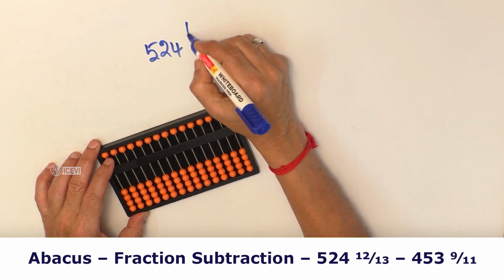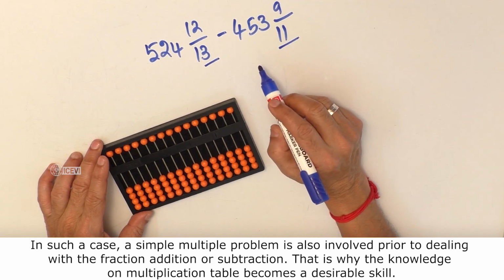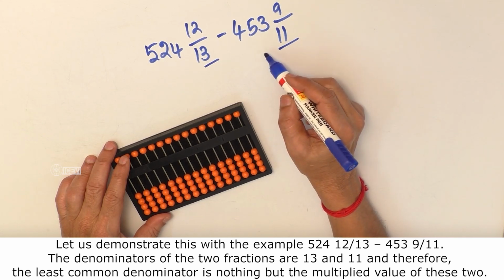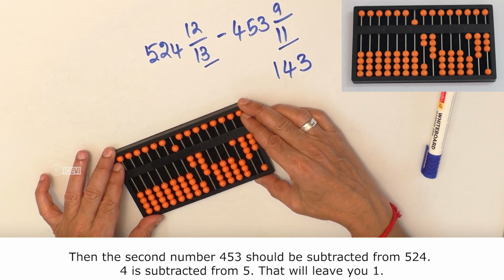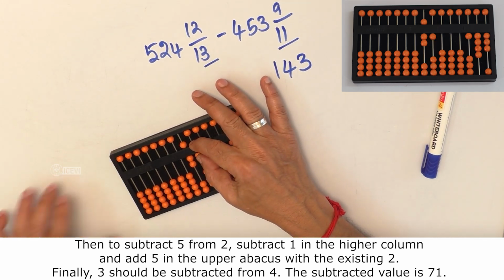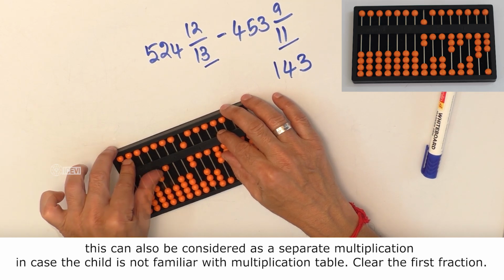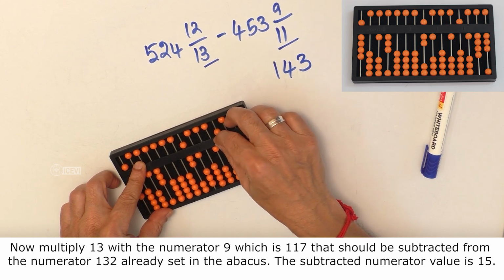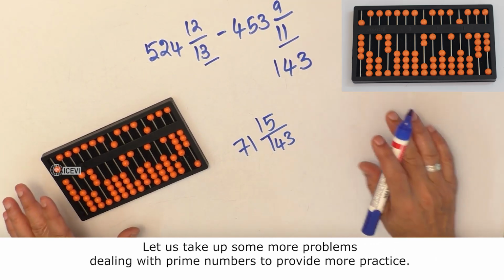#74 Abacus Fraction Subtraction – Example: 524 12/13 – 453 9/11